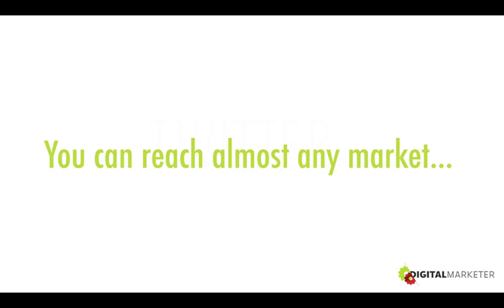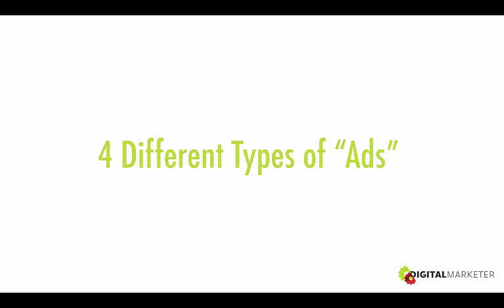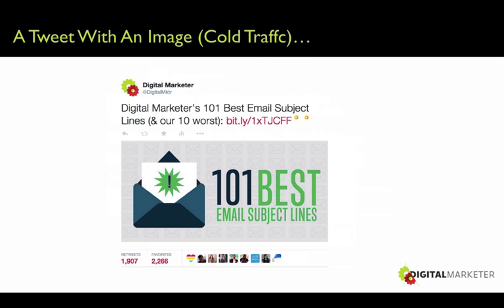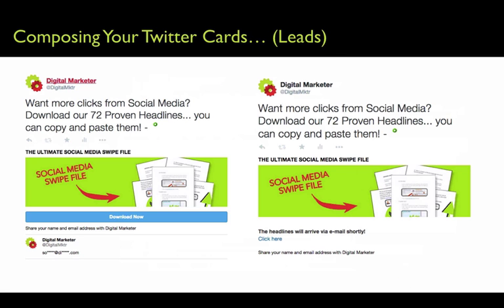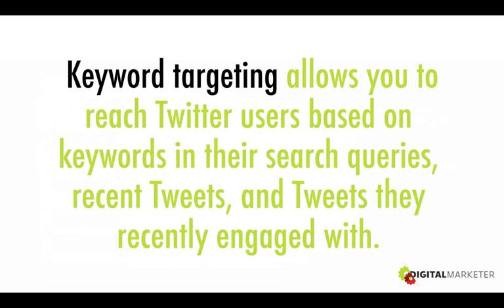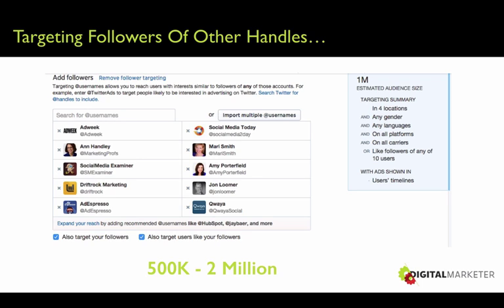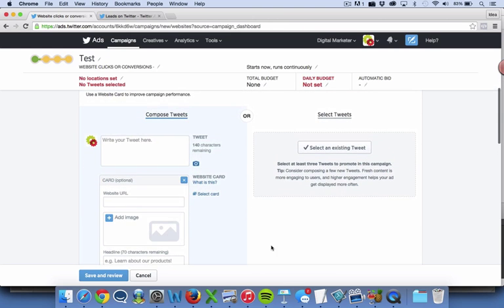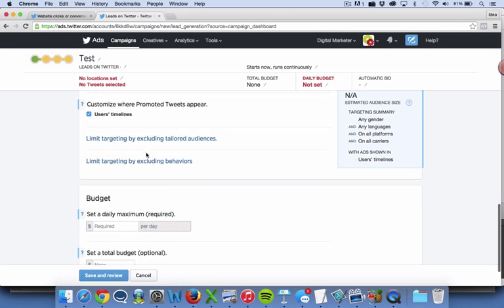Digital marketing 2 Twitter